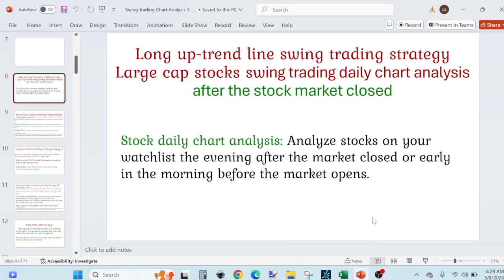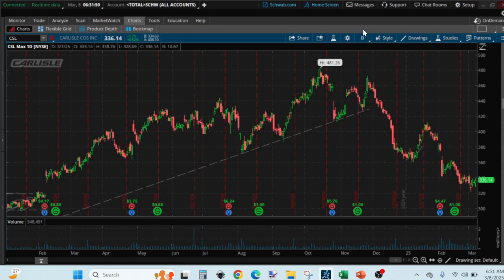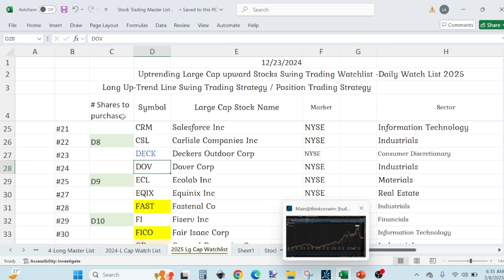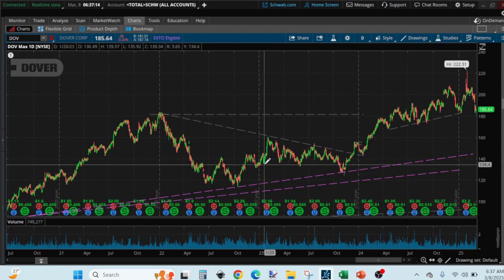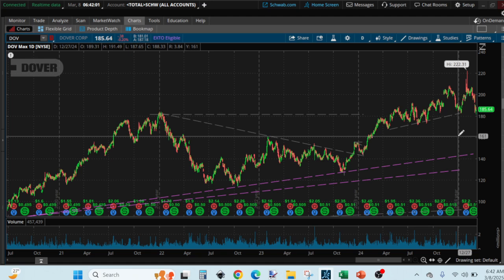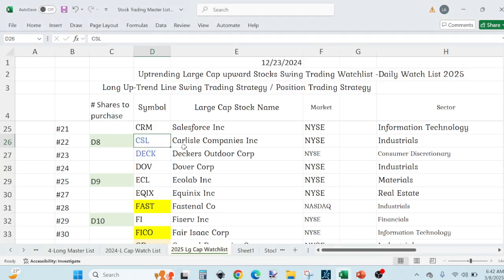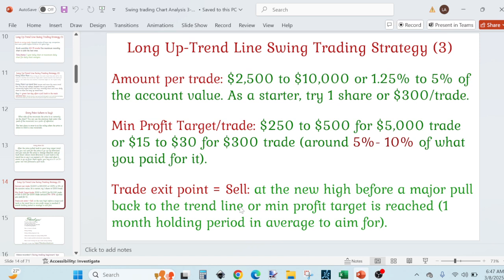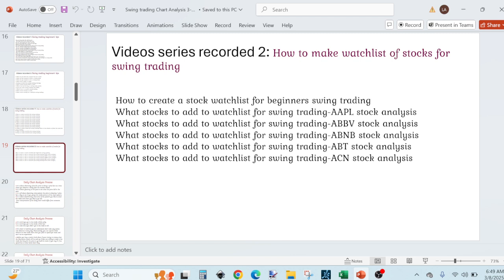Long up trend line swing trading strategy-Large cap stocks swing trading daily chart analysis v114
Daily chart analysis of the following upward large cap stocks after the stock market closed on 3-7-25: CSL, DECK, DOV.